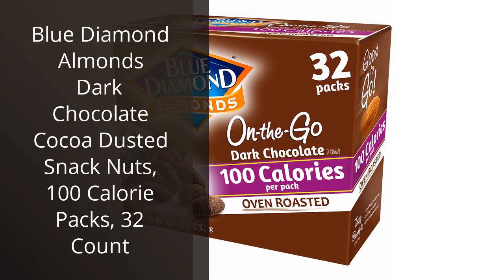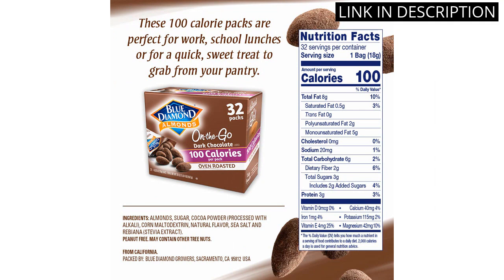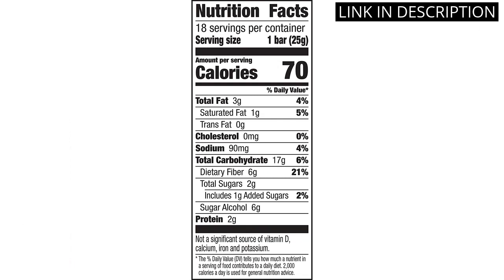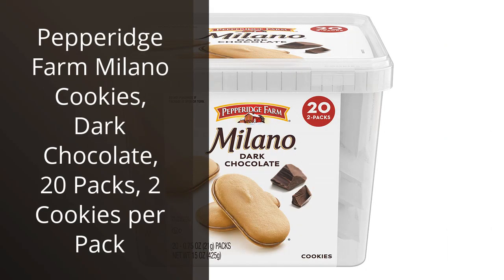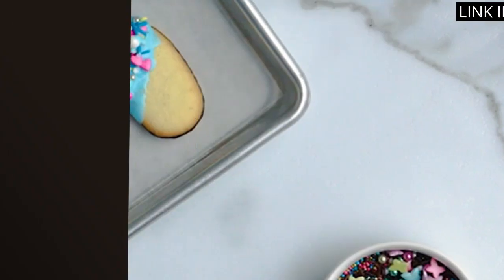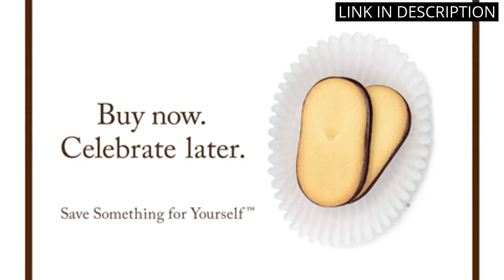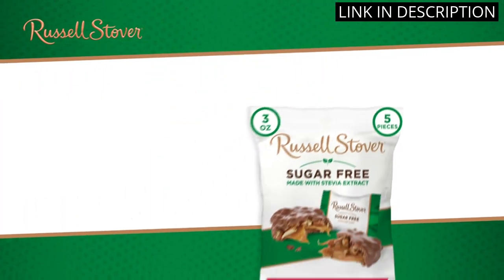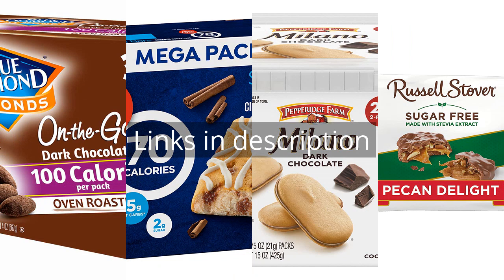SUGAR FREE COOKIES AND SNACKS FOR DIABETICS: Top 4 Sugar-Free Cookies and Snacks for Diabetics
✋  Here are top 4 sugar-free cookies and snacks for diabetics available on the market.

🔽🔽🔽 PURCHASE LINKS SUGAR FREE COOKIES AND SNACKS FOR DIABETICS 🔽🔽🔽

1) Blue Diamond Almonds Dark Chocolate Cocoa Dusted Snack Nuts, 100 Calorie Packs, 32 Count

2) Fiber One 70 Calorie Soft-Baked Bars, Cinnamon Coffee Cake, 18 ct

3) Pepperidge Farm Milano Cookies, Dark Chocolate, 20 Packs, 2 Cookies per Pack

4) Russell Stover Sugar Free Pecan Delights with Stevia, 10 oz. Bag

00:00 - Intro
00:05 - 1) Blue Diamond Almonds Dark Chocolate Cocoa Dusted Snack...
00:32 - 2) Fiber One 70 Calorie Soft-Baked Bars, Cinnamon Coffee...
01:07 - 3) Pepperidge Farm Milano Cookies, Dark Chocolate, 20 Packs,...
01:36 - 4) Russell Stover Sugar Free Pecan Delights with Stevia,...
02:07 - Outro